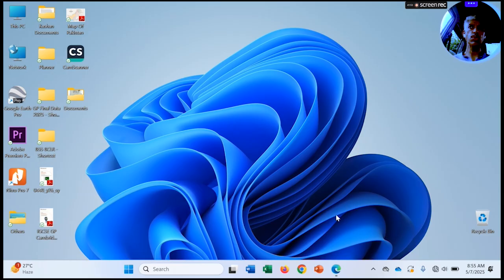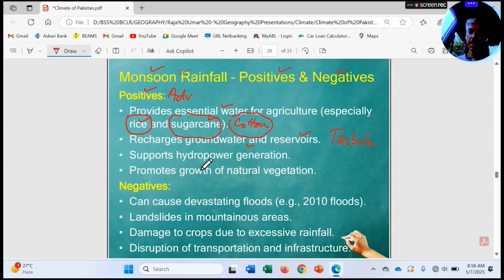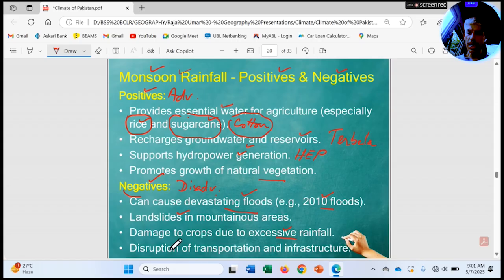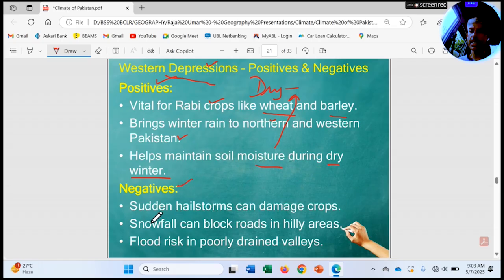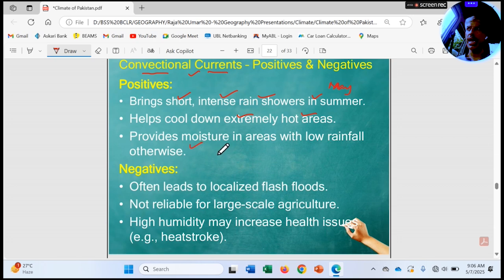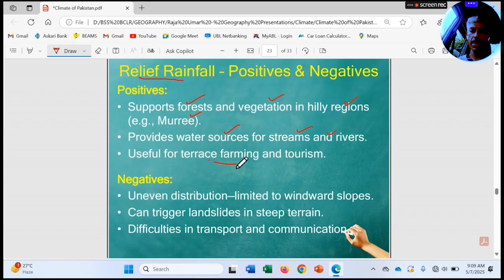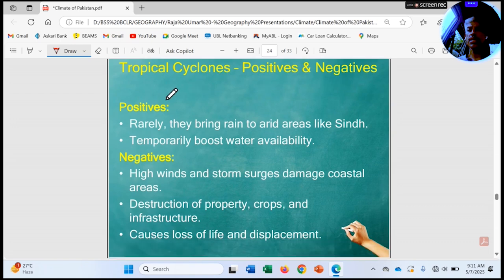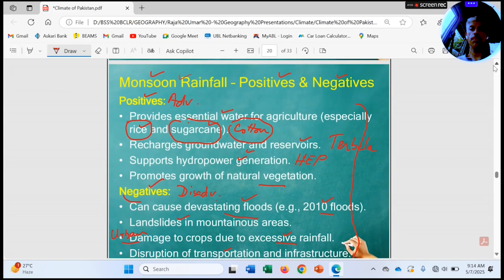Sources of Rainfall | Advantages Disadvantages | @RU_Speaks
Today we will learn @RU_Speaks effectiveness of Rainfall for Pakistan like Monsoon WesternDepressions ConvectionalCurrents ReliefRainfall TropicalCycloes. We well find out that what are the Advantages and Disadvantages of Rainfall, problems faced by people due to these rainfall systems. The lesson is as per the syllabus of IGCSE Olevel pakistanstudies Component2 theenvironmentofpakistan HumaNazSethi. This will help you to prepare for your CAIE and school based exams.